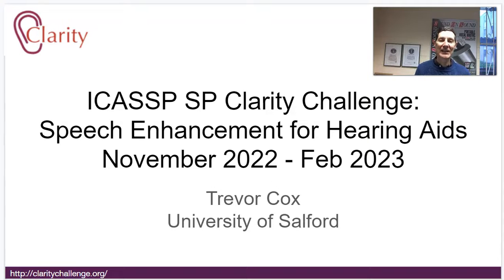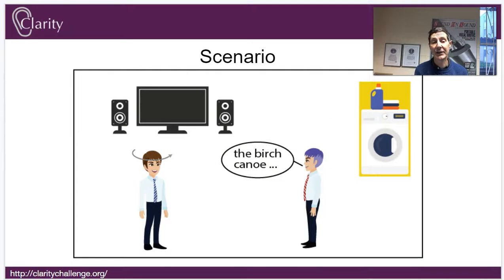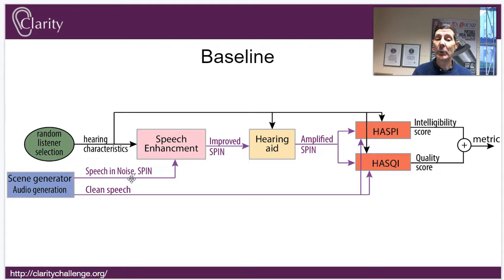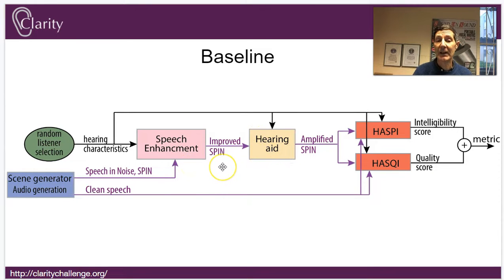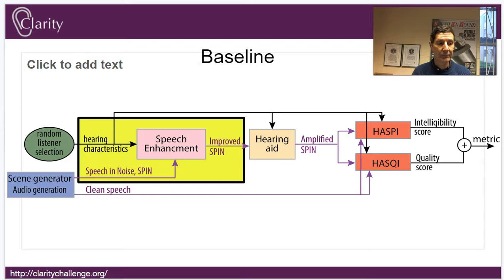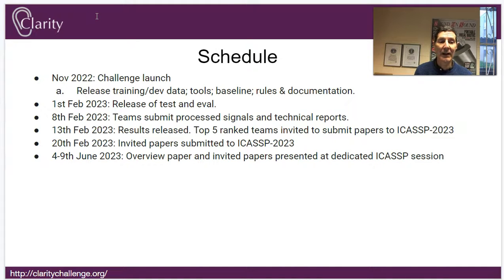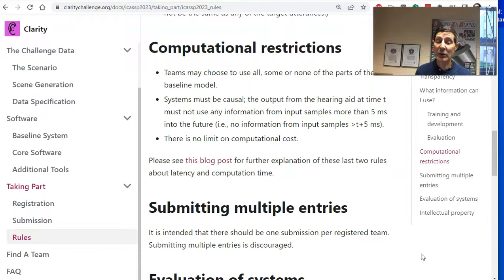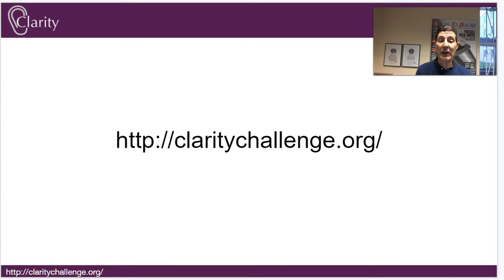ICASSP 2023 Clarity Challenge (Speech Enhancement for Hearing Aids): An Introduction.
This ICASSP SP Clarity Challenge (Speech Enhancement for Hearing Aids) is about improving the performance of hearing aids for speech-in-noise. According to the World Health Organization, 430 million people worldwide require rehabilitation to address hearing loss.

Speech enhancement is a major research area with thousands of papers each year, yet only a tiny percentage of these explicitly consider improvements for listeners who have a hearing loss. Consequently, this signal processing challenge is designed to get the latest advancements in speech enhancement applied to hearing aids.

Entrants are tasked to enhance speech-in-noise for input into a hearing aid amplification stage. The hearing aid will be tuned to the hearing characteristics of particular people. Thus you can enter without in-depth knowledge of hearing aids, and just concentrate on the task of de-noising.

The challenge is to improve the speech intelligibility without excessive loss of quality. To this end, entries will be evaluated using an objective metric that is an average of the Hearing Aid Speech Perception Index (HASPI) and Hearing Aid Speech Quality Index (HASQI).